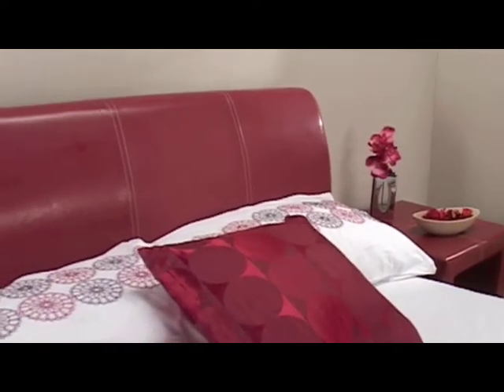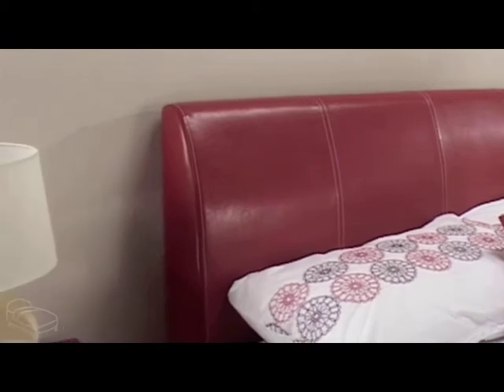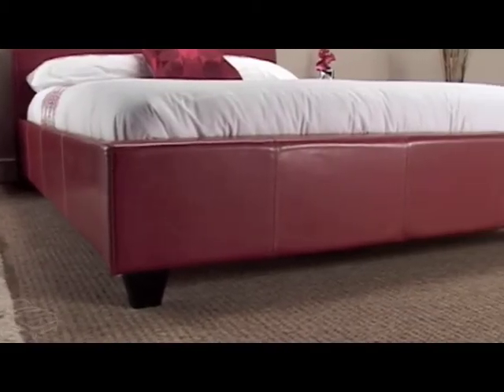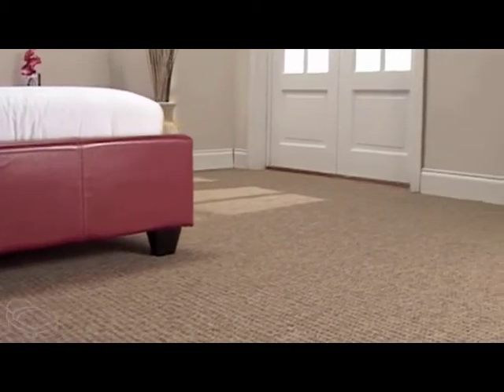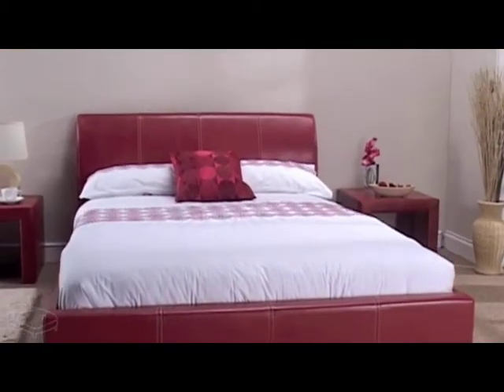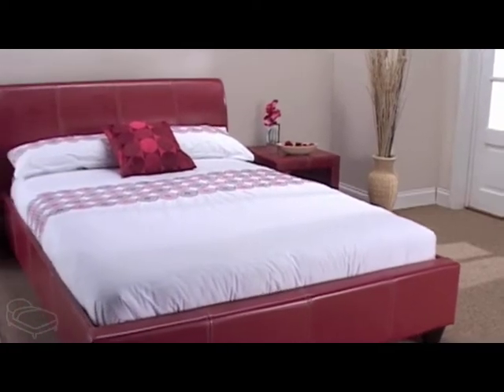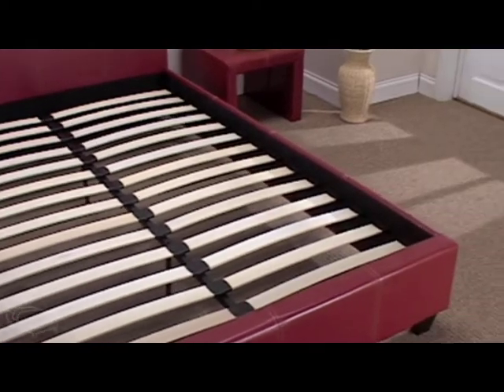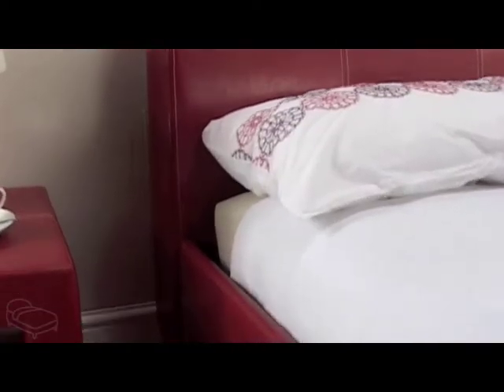LPD - Paris in Red Bed Frame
LPD brings you the Paris bed Frame. This outstanding faux leather bed frame creates a simplistic, welcoming atmosphere with a fashionable, modern look.
The Paris sits low to the floor and has a low head and foot end, this helps to generate the bed's sleek, elegant appearance.
With it's defined shape and sturdy build, the Paris would add a sense of sophistication to any bedroom.
This bed is supported by four, solid wooden legs and a sprung slatted base which  guarantees you a great night's sleep.